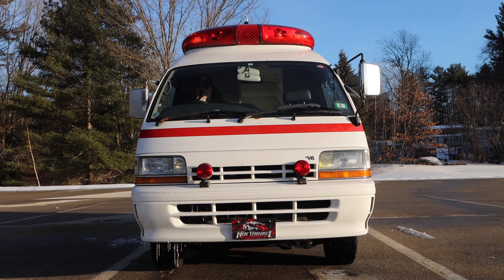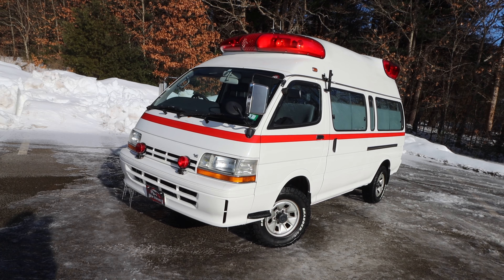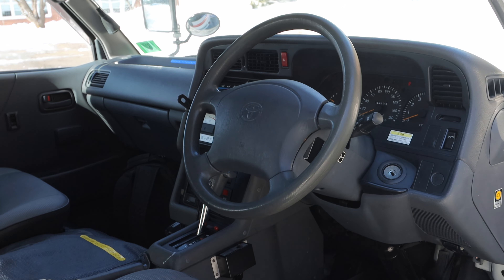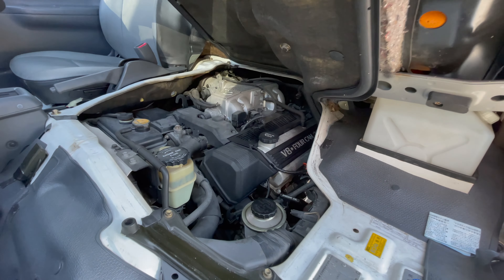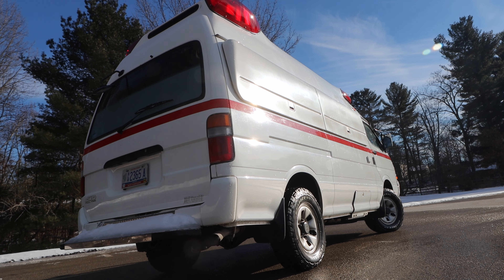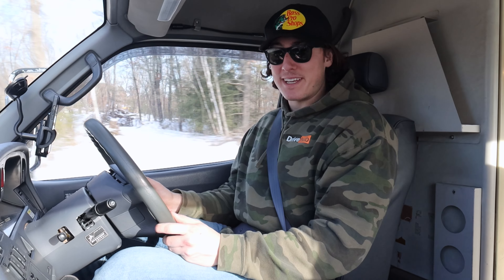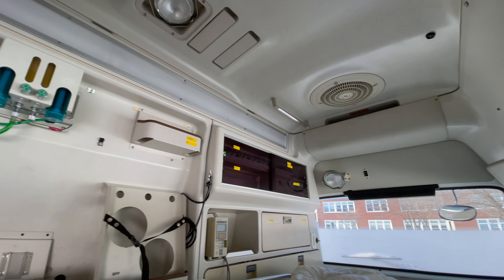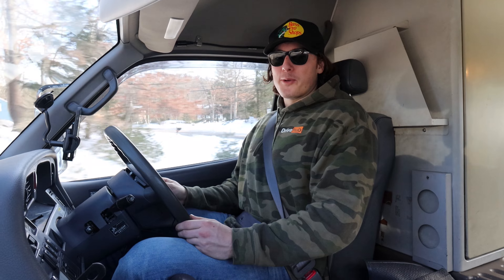1995 Toyota Hiace HiMedic Review | Northeast Auto Imports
1995 Toyota Hiace HiMedic for sale!